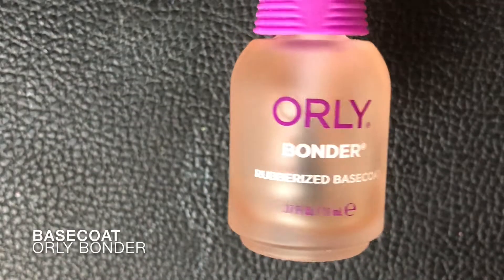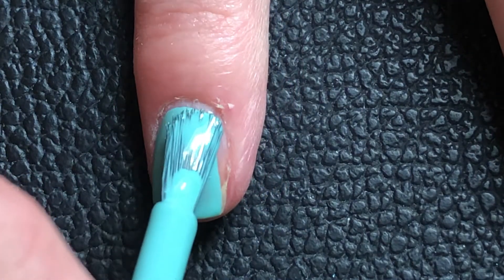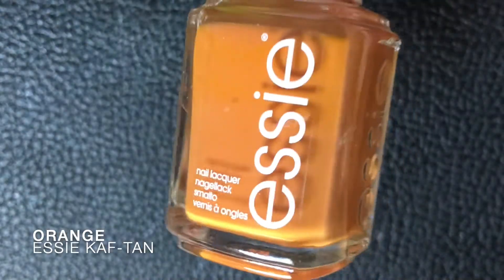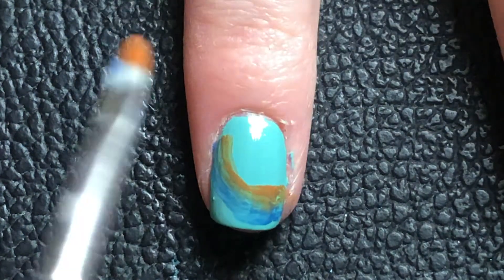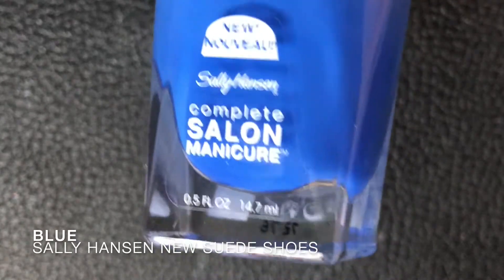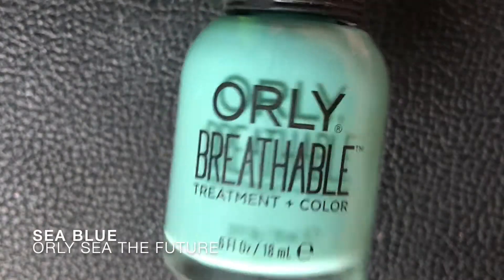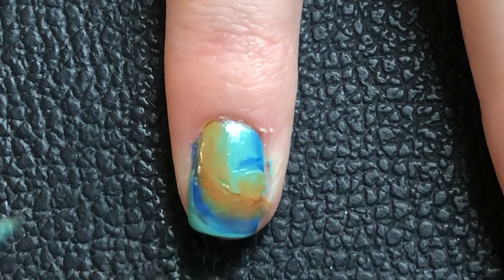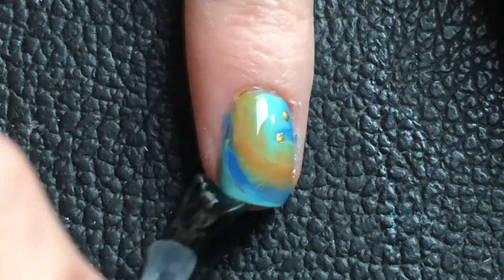"Other Worlds" Abstract Nailart // Thatnailpolishgirl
Basecoat: Orly “Bonder”
Blue: Sally Hansen "New Suede Shoes"
Sea Blue: Orly "Sea The Future"
Orange: Essie "kaf-tan"
Gold: Essie “million mile hues”
Topcoat: Essie “no chips ahead”